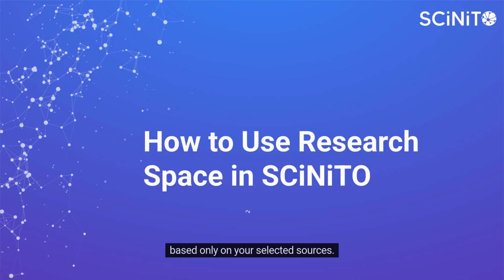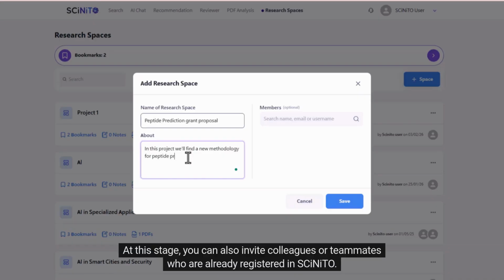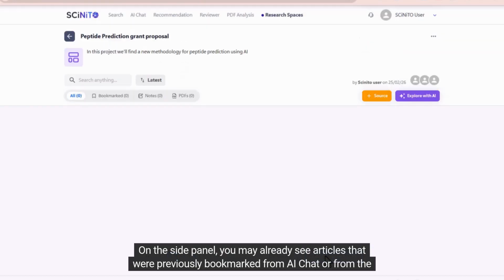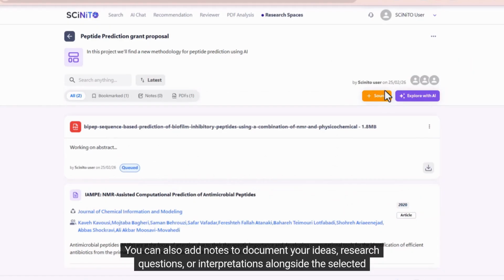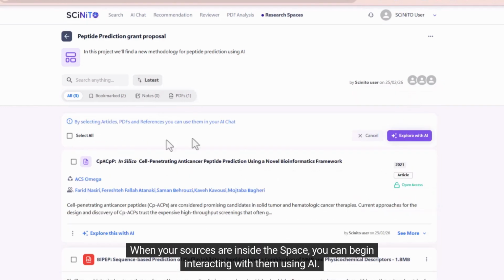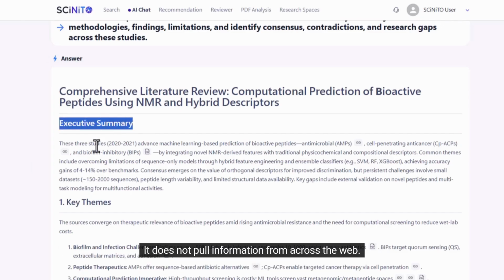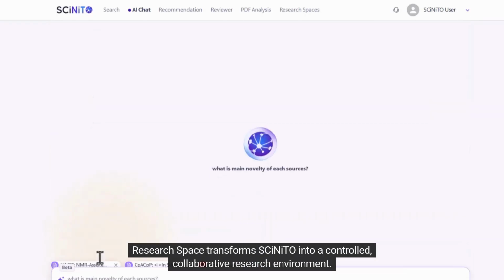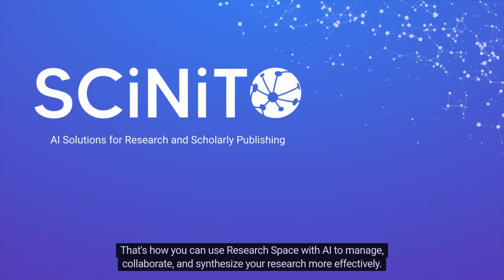How to Organize Research Papers with AI | SCiNiTO Research Space Tutorial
Managing research papers, notes, and PDFs across different folders and tools can quickly become overwhelming. In this video, we show you how to use Research Space in SCiNiTO to organize your research, collaborate with your team, and analyze your papers using AI — all in one place.

With SCiNiTO Research Space, you can:

- Create a research workspace for your thesis, project, or manuscript
- Upload PDFs and collect relevant research papers
- Add notes and organize your research materials
- Collaborate with colleagues and research teams
- Ask AI to summarize papers, compare methods, and extract insights based only on your selected sources
- Keep your research organized and connected in one environment

Research Space helps researchers manage literature, collaborate, and generate evidence-based insights in a controlled AI environment.

If you're a student, PhD researcher, professor, or academic researcher, this tool can help you save time and work more efficiently.